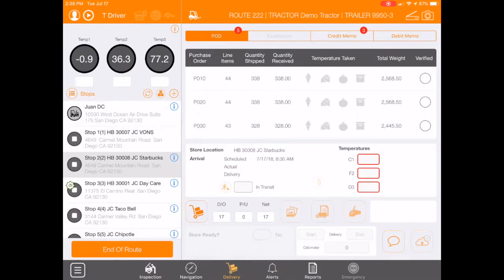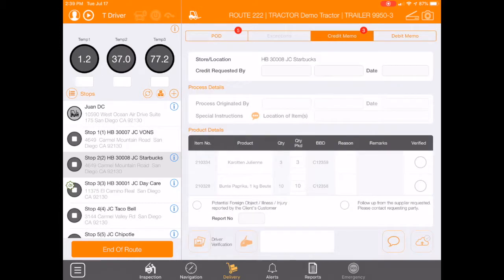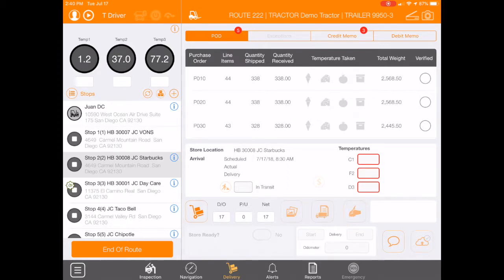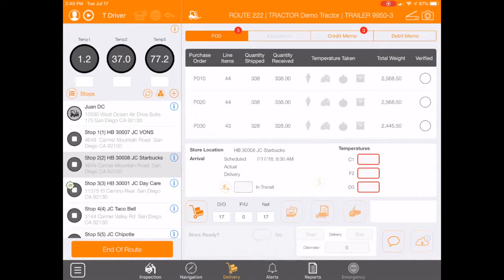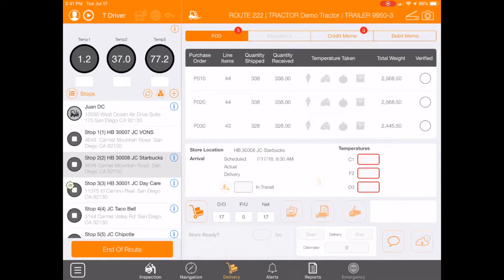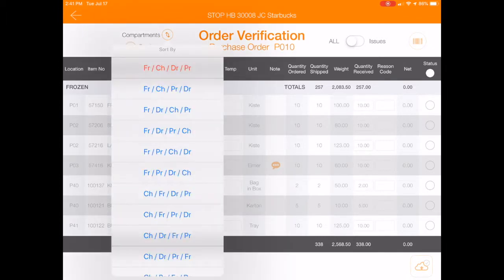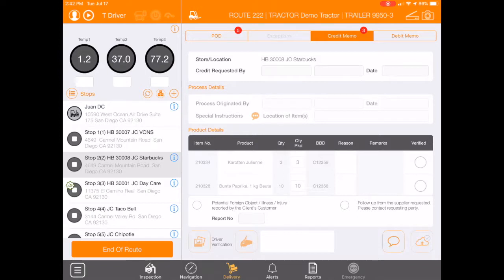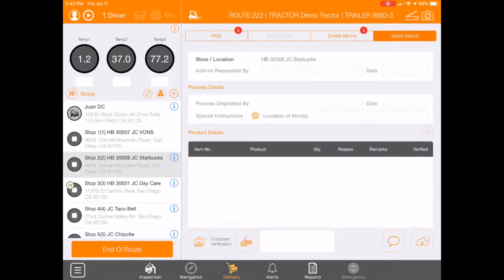PIMM™ IN-CAB - PROOF OF DELIVERY (POD)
Brief Application Summary

We took the best functions of iOS including sign-on-glass, Bluetooth pairing (temperature probes, barcode scanner) and a built-in camera to give your driver all the tools he needs in one sleek package.

Best of all, we eliminate excessive paperwork and manual data entry for your back office by offering two-way integration with your company’s ERP/TMS software.